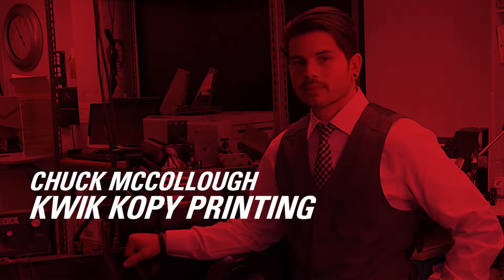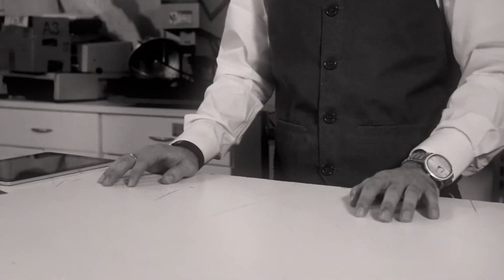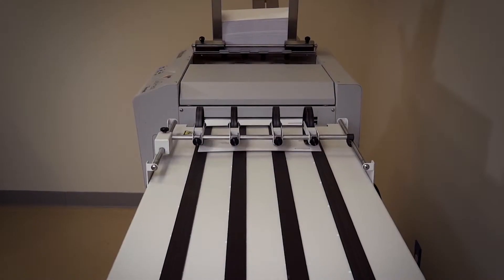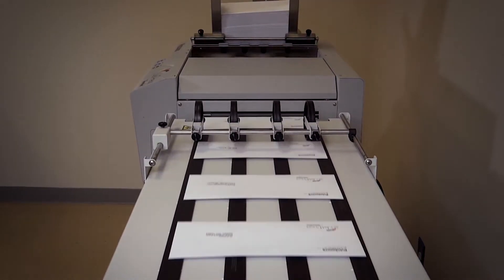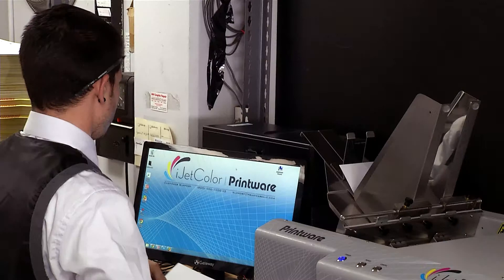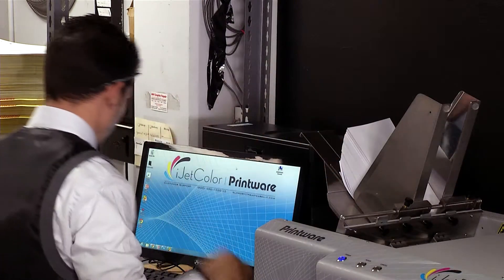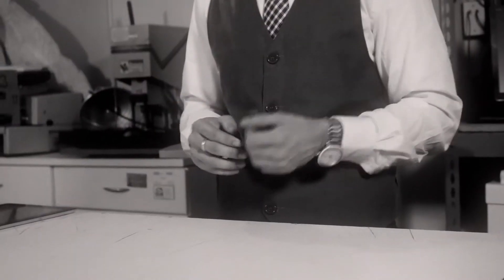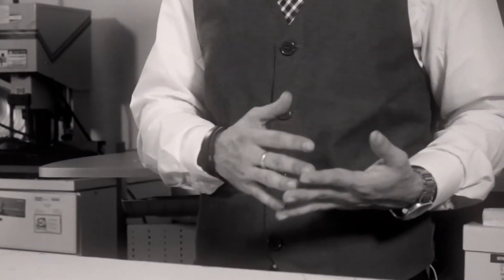Memjet Testimonial Chuck McCollough High Speed Color Label Printer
Chuck McCollough from KWIK KOPY PRINTING explains his experience from the Memjet engine and how this helped his business to produce professional looking labels in best quality and low time. The engine allows his company, to get faster results in their workflow.